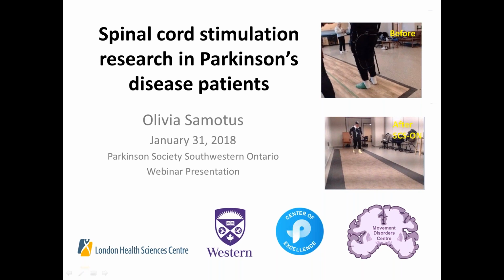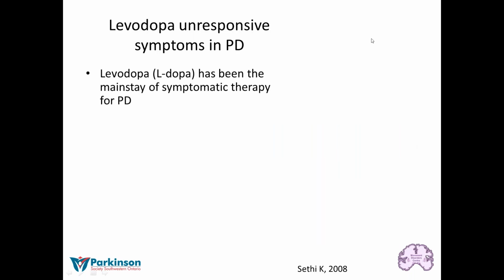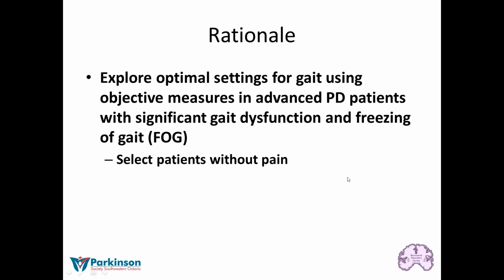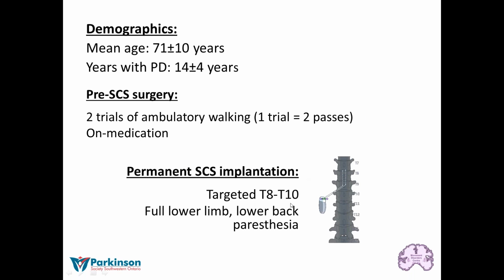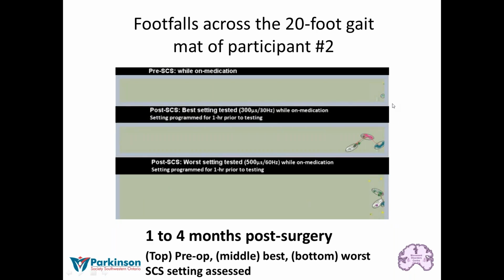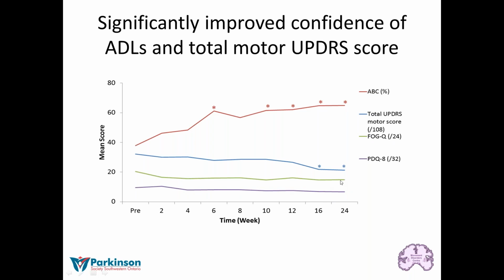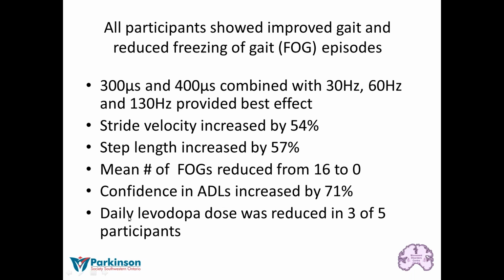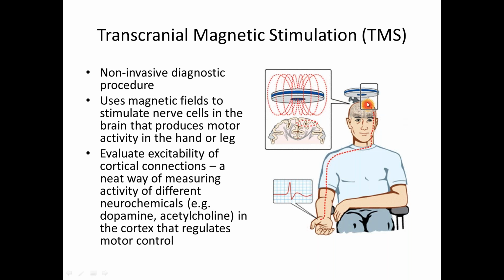Spinal Cord Stimulation Research in Parkinson's video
Webinar recording: Spinal Cord Stimulation Research in Parkinson's